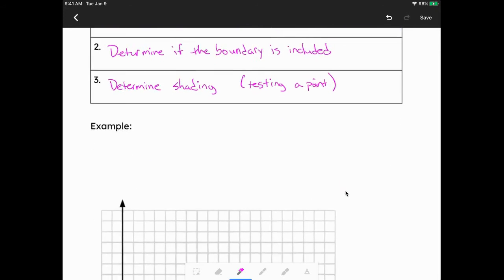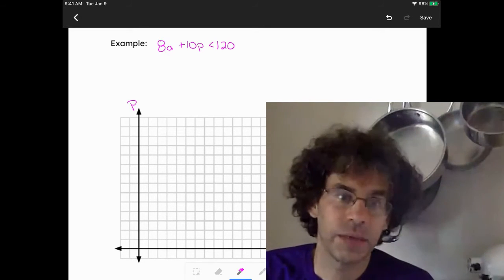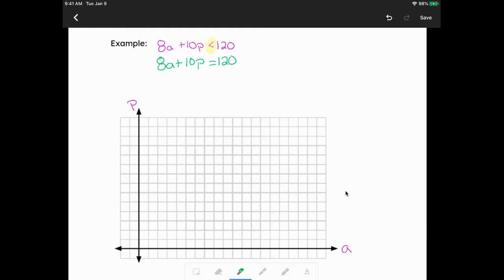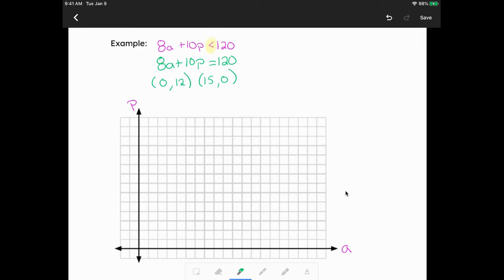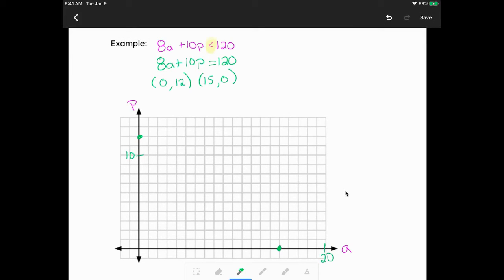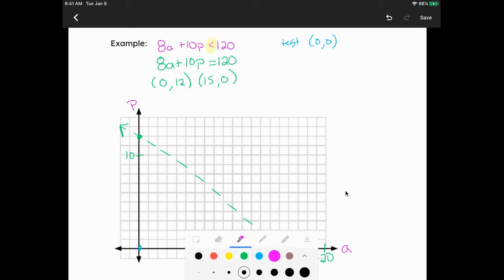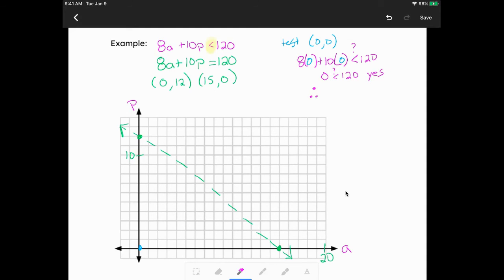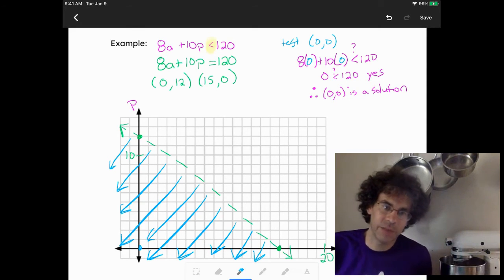graphing an inequality in two variables